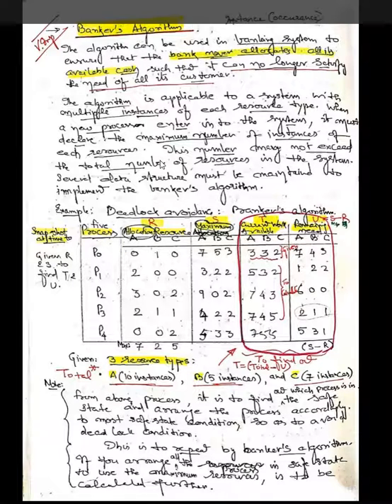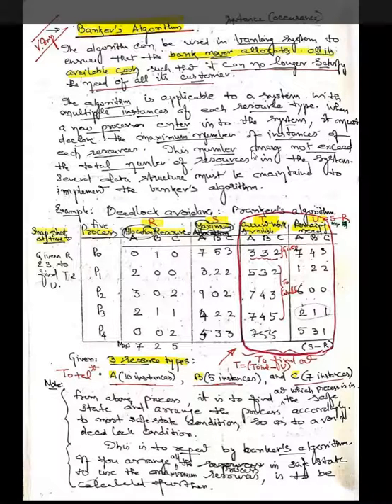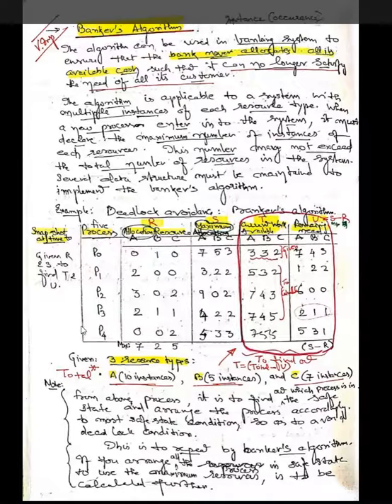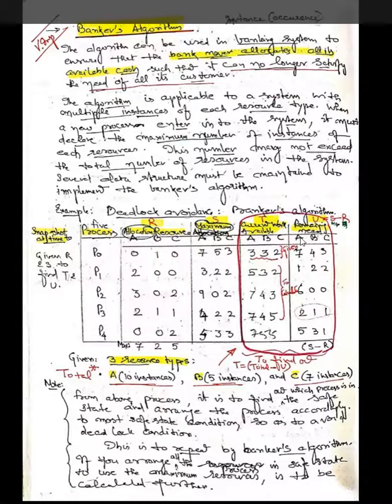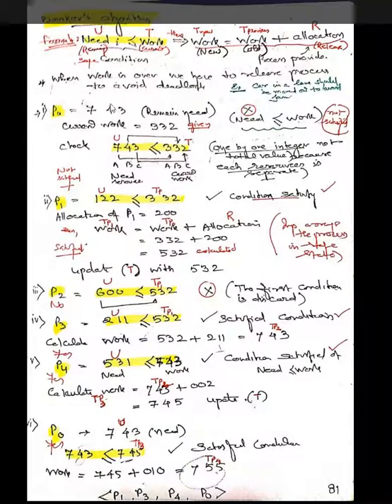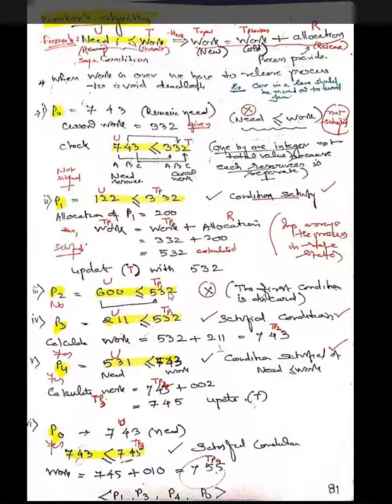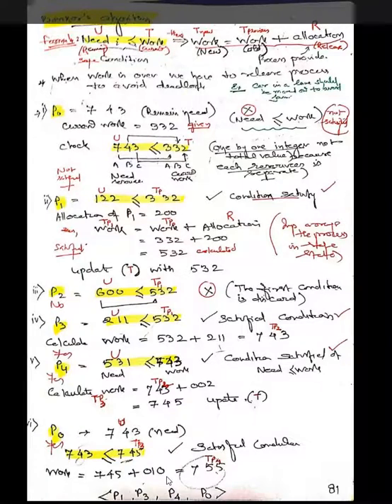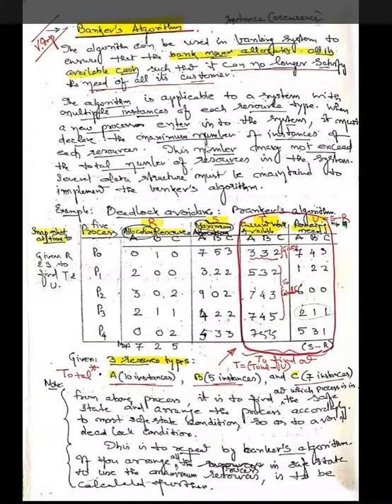Banker's Algorithm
Discussed on topics related to the Real Time Operating Systems.